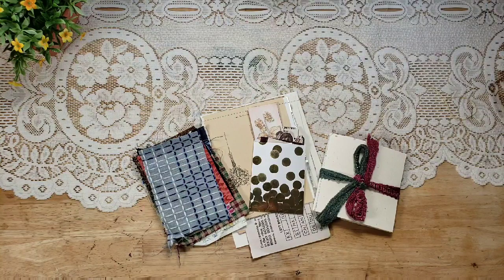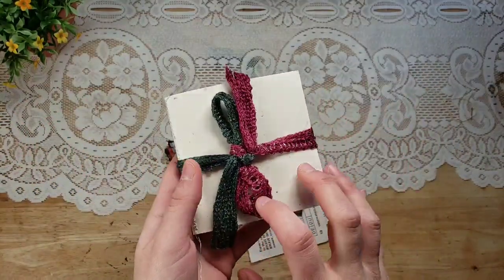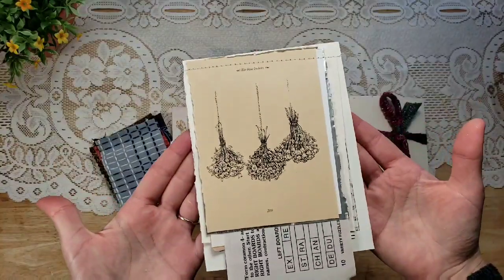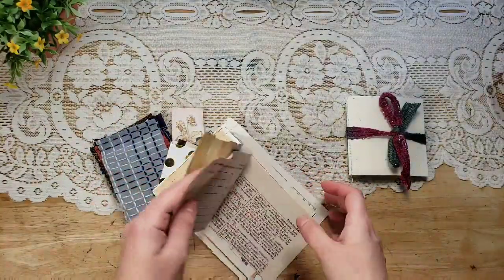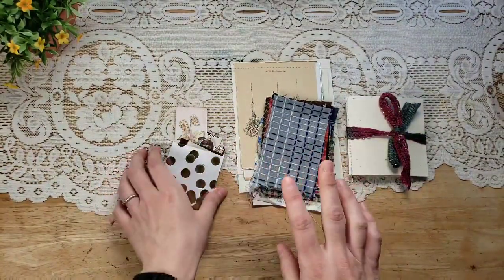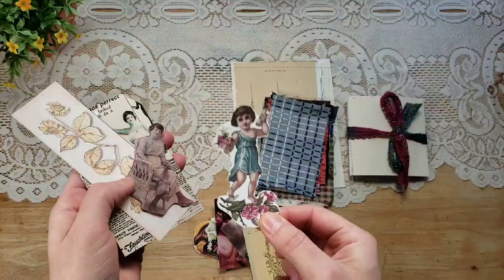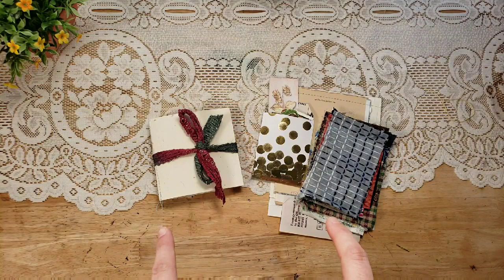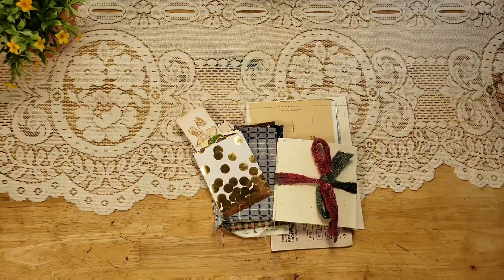Junk Journal Collage Kit | February Junk Journal Project with Me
Magnolia Seed
(Divine boho beads & journal supplies)

The Scrapologist
(Deluxe junk journal kits)